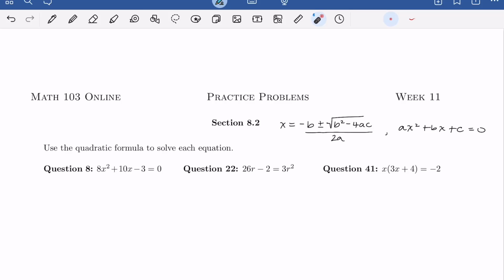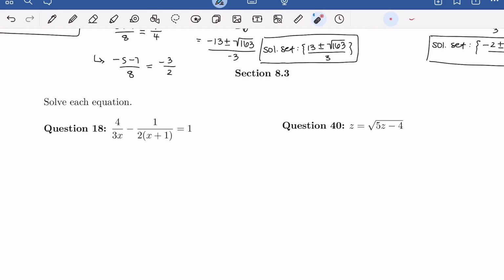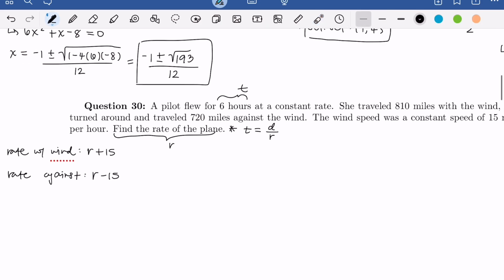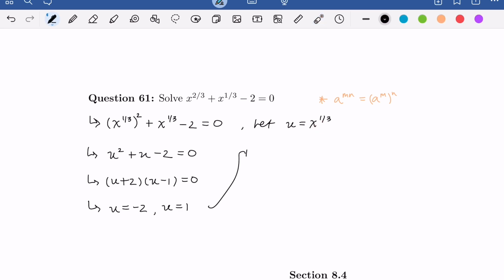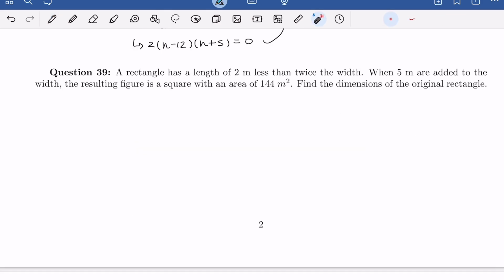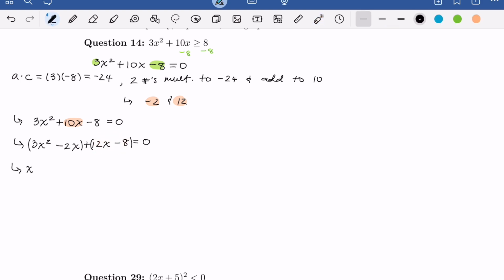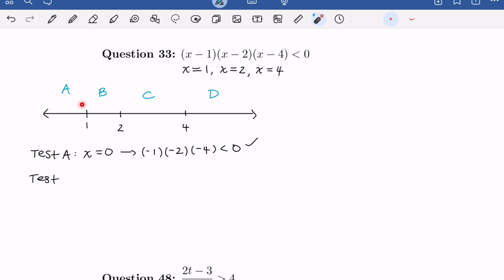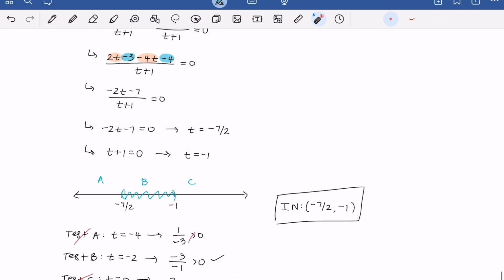Sections 8.2, 8.3, 8.4, & 8.5 (103)